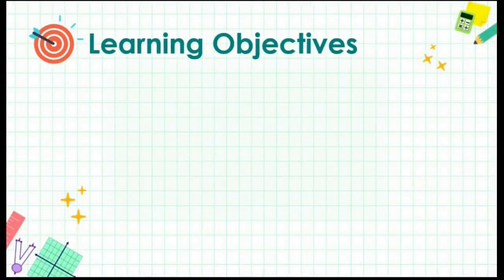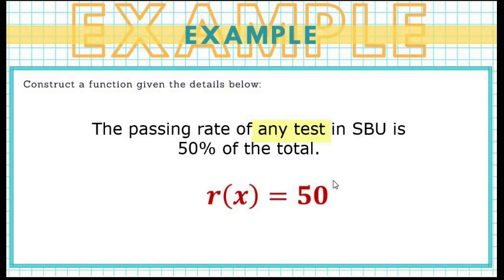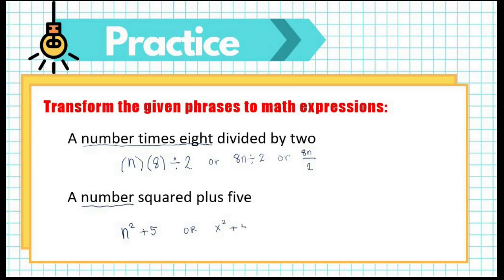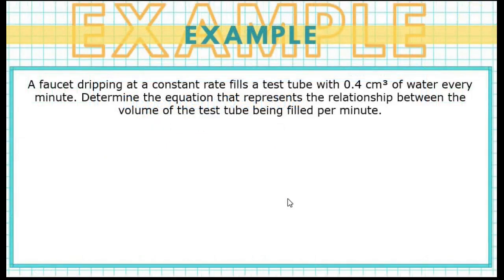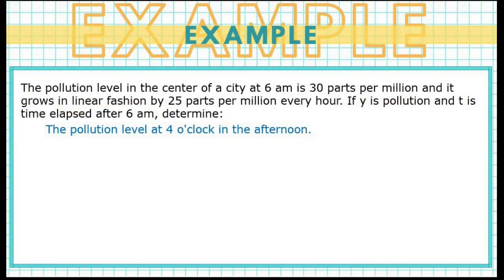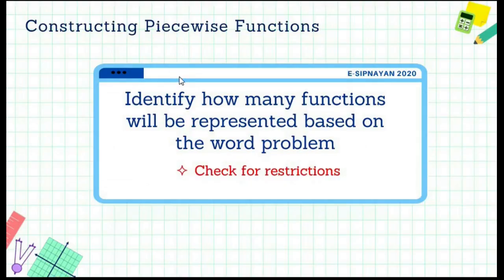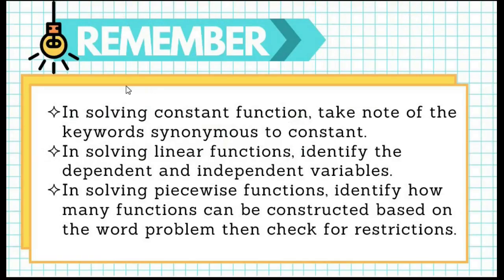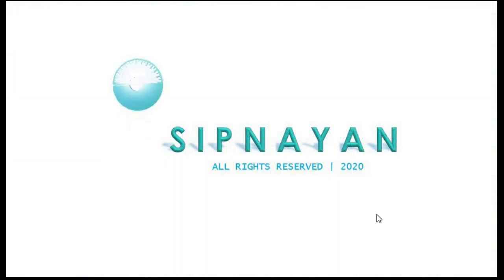More Word Problems Involving Constant, Linear and Piecewise Functions